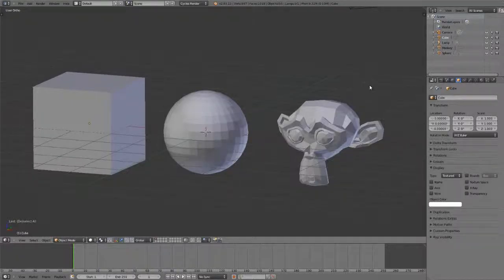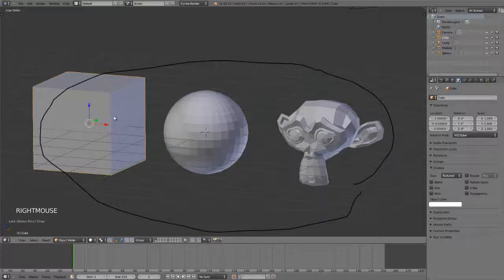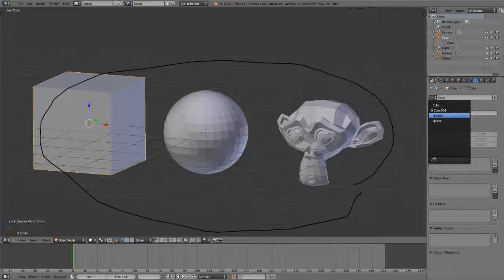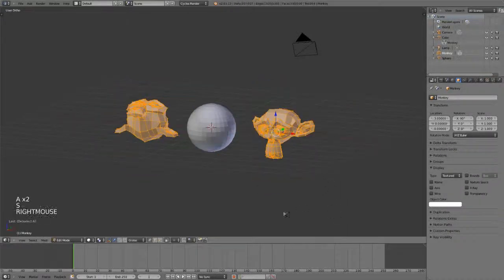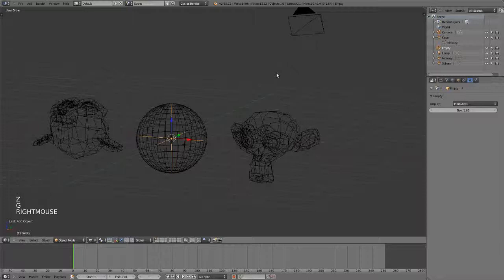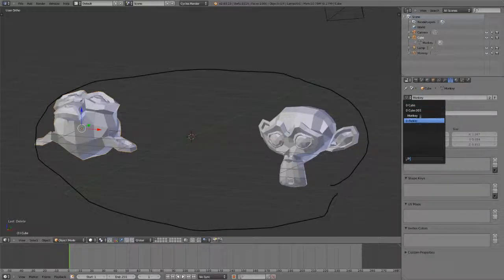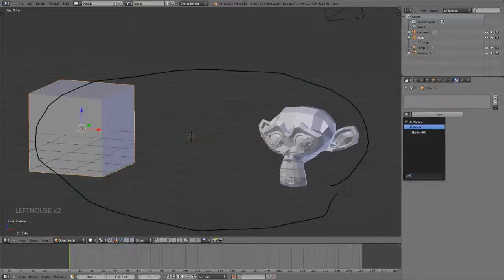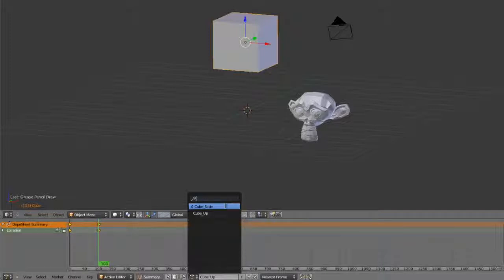Blender Inside Out - 8.1 Understanding How Blender Handles Objects Versus Data